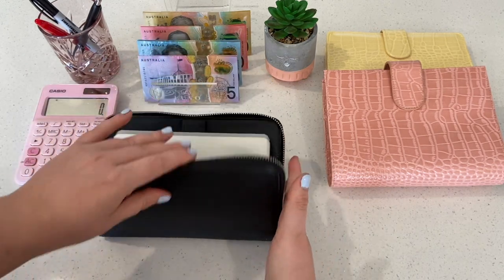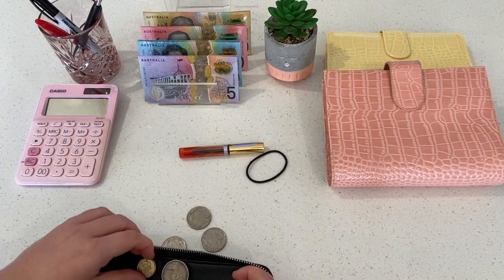June 2 Paycheck Cash Stuffing $585/ Expenses, Sinking Funds, & Challenges!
Hello! Welcome to my cash stuffing of $585 from my 2nd paycheck of June with expenses, sinking funds and challenges! 😇

Taylah Louise xoxo

ETSY STORE - TaylahLouiseBudgets

OCTOPUS SURVEYS - I'm doing surveys and getting paid, if you want to earn money online, click my link to do the same 🙂

RECEIPT JAR: Scan receipts for cash back - use my code for 200 bonus points! CODE: TAYLMM8RX

ALL FINANCIAL OPINIONS AND ADVICE ARE MY OWN AND NOT RECOMMENDATIONS FOR PERSONAL USE - SEE A PROFESSIONAL IF YOU ARE IN NEED OF GUIDANCE.